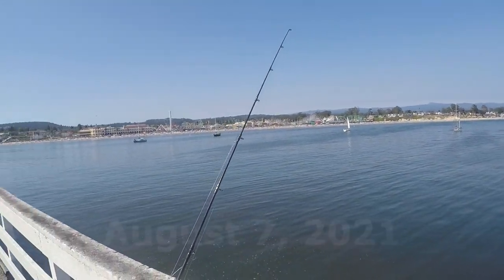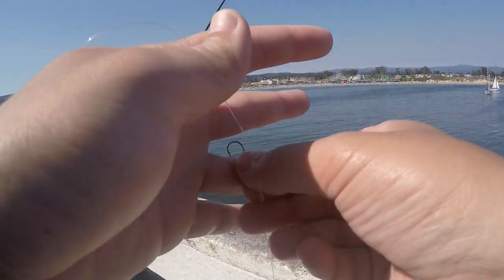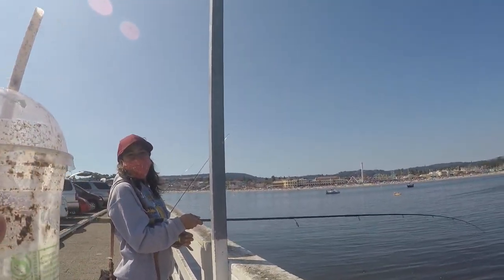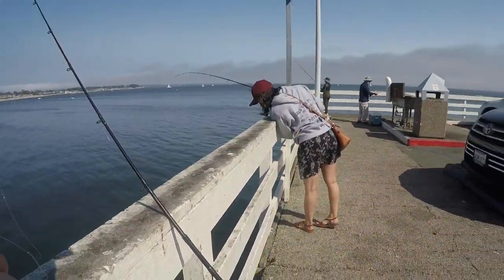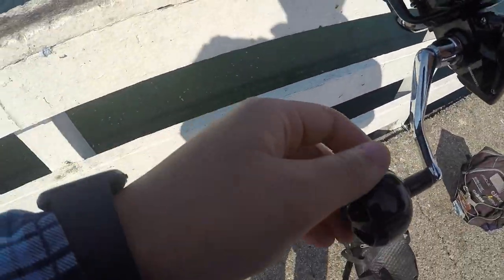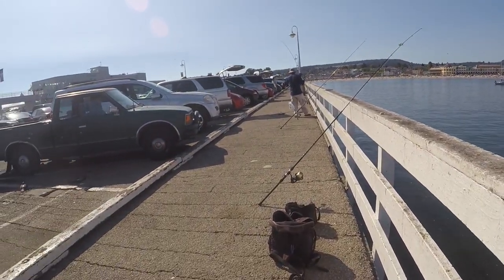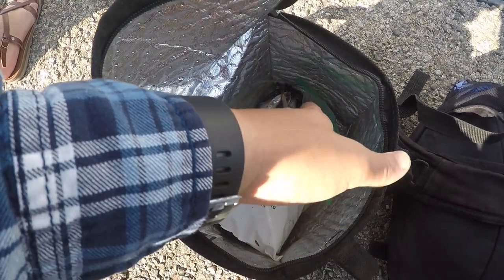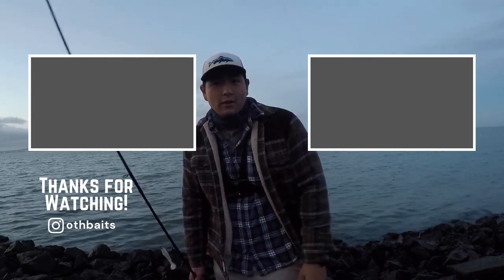Catching Anchovies at the Santa Cruz Warf (Day 219)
Use code "HOOKUP!" for 10% off all boats In this short episode, Sara and I head to the Santa Cruz Warf for a nice meal on the water and stumble across a school of anchovies. Unfortunately, I didn't have a sabiki rig with me, so we made do with the smallest hooks I could find.

Keep up-to-date with my recent trips and explore the full 365 day fishing challenge (2021) on Instagram @othbaits

Porta-Bote Set-up: 12 foot Gen IV paired with a 2hp 4 stroke Honda outboard.

Shimano Socorro 5000
St. Croix Salmon-Steelhead Rod 8'6"
Shimano Nasci 3000:n
Diawa BG 6000
Diawa FT 10'
Penn Fierce 2 5000
Ugly Stik Elite 7'
Shimano Sedona 1000
Entsport E Series 7'
Kastking Royale Legend

Porta-Bote Gear:
Standard Horizon VHF Radio
Life Jacket
Bilge Pump
Garmin Striker 4
Floating Seat Cushions
Canoe Seat
Tie Down Loops (for cargo bag, 12 inch)
Cannon Rod Holders

Camera Gear:
GoPro Hero 4 Silver
GoPro Hero 4 Case + Lap Mic
GoPro Hero Plus
GoPro Hero Plus Extended Battery
Micro SD Card
Chest Mount